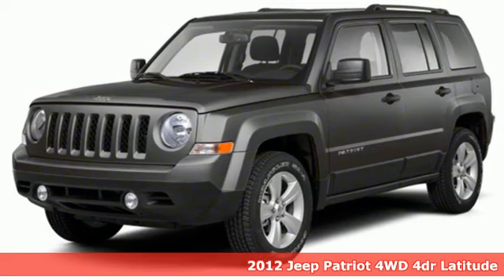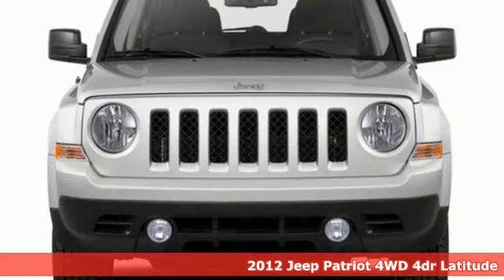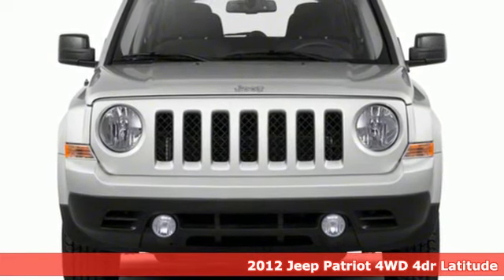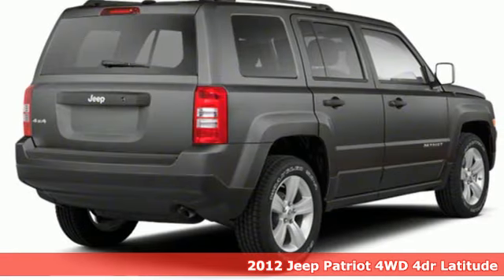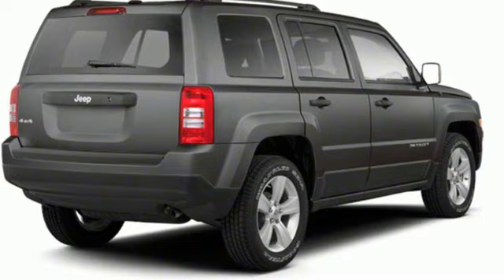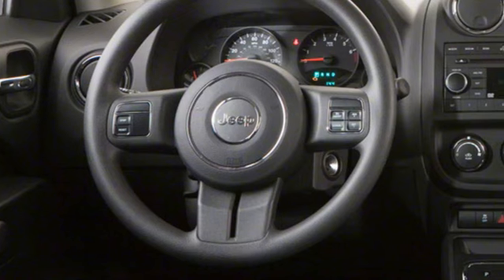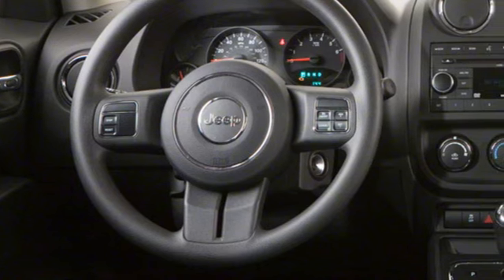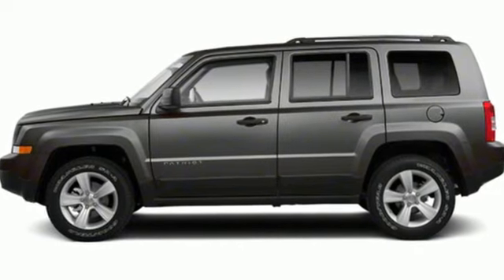Used 2012 Jeep Patriot Saint Paul White-Bear-Lake, MN WB9965T - SOLD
Year: 2012
Make: Jeep
Model: Patriot
Trim: Latitude
Transmission: Automatic
Color: Mineral Gray Metallic Clearcoat
Interior: Dark Slate Gray
Mileage: 151907
Stock #: WB9965T
VIN: 1C4NJRFB8CD589103

Address:
3400 Highway 61 North